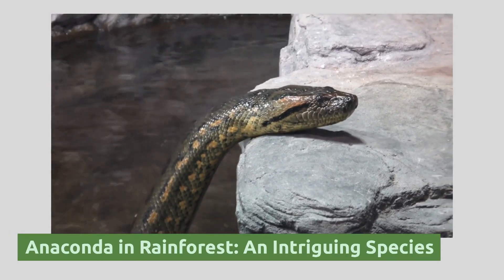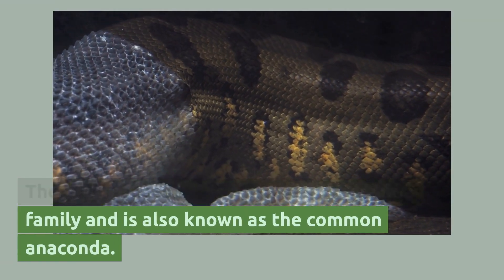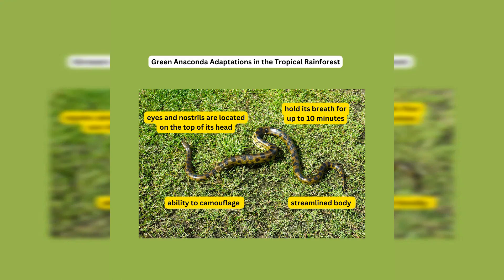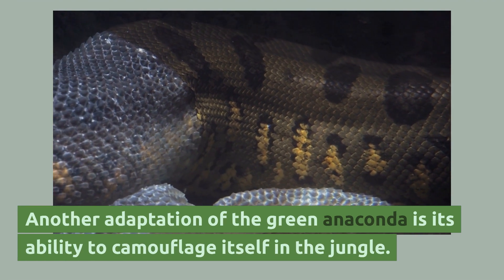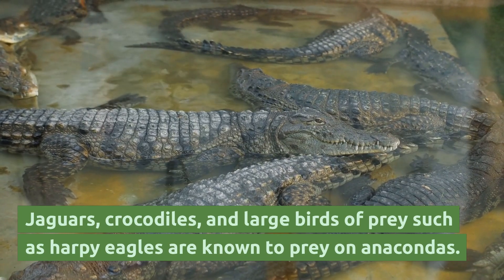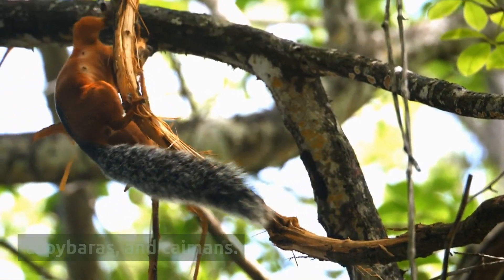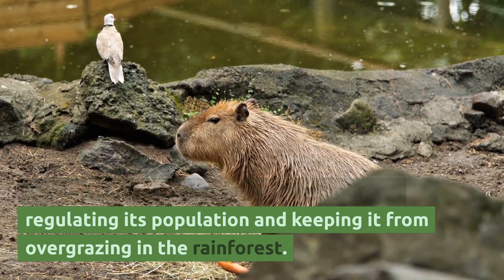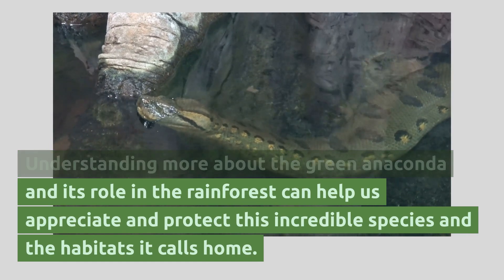Green Anaconda in Amazon Rain forest - Facts, Adaptations and predator prey, Anaconda food chain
Green Anaconda in Amazon Rain forest - Facts, Adaptations and predator prey, Anaconda food chain and food web in the amazon rainforest

Attributions